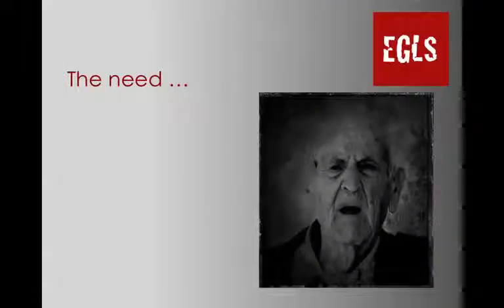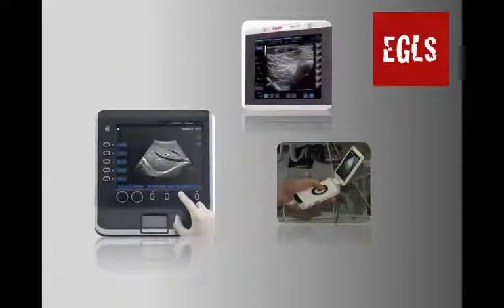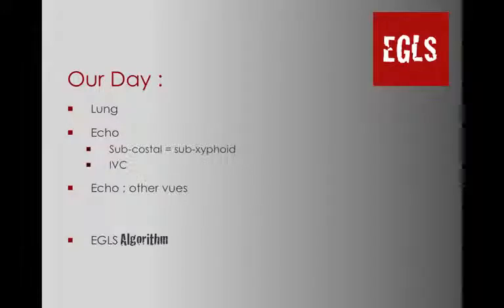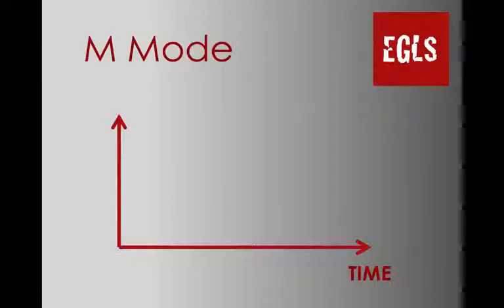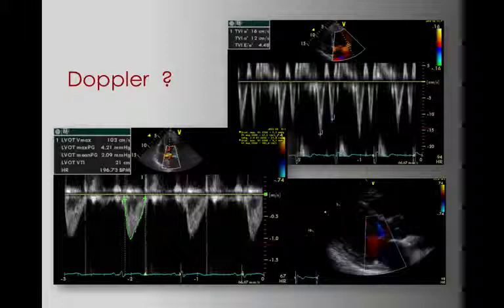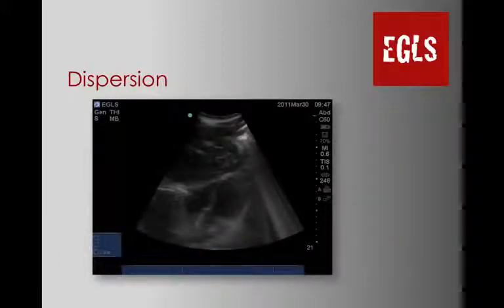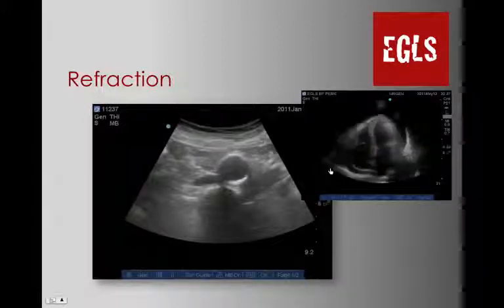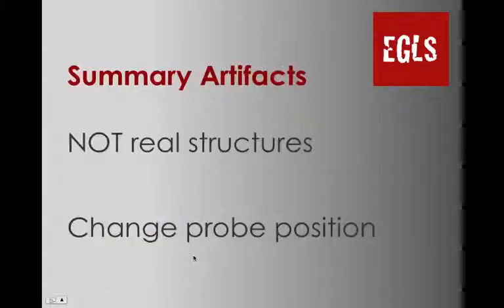Intro English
Intro : basic ultrasound stuff !